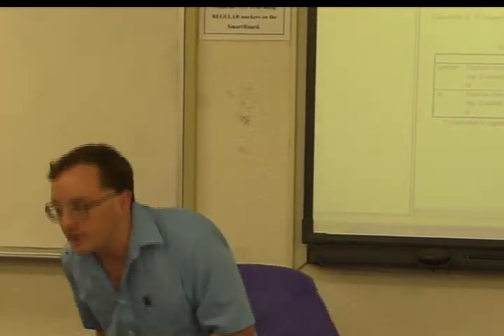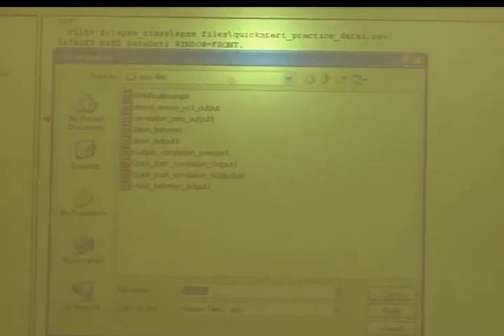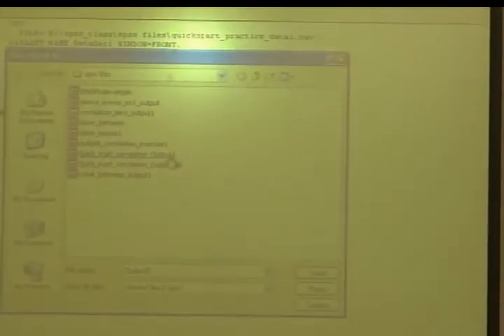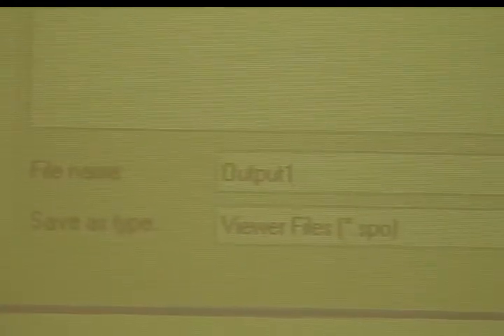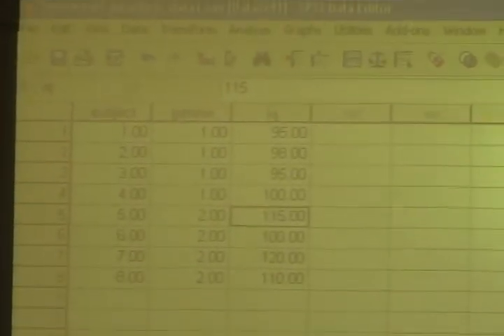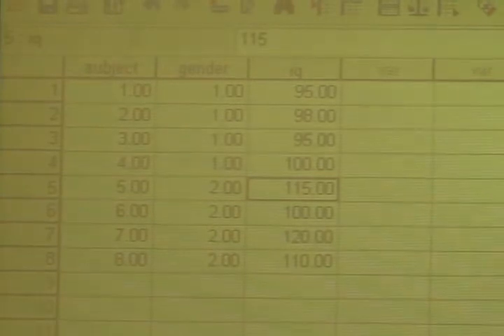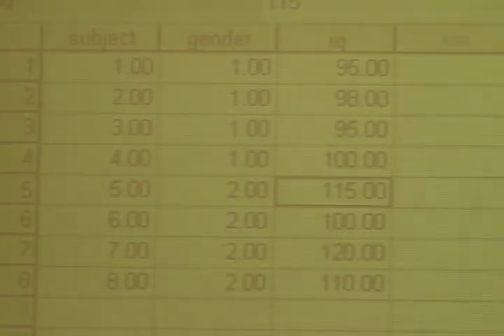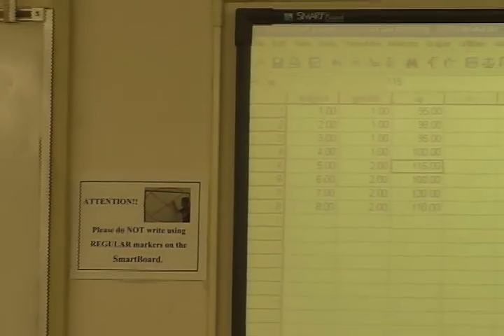Guide_to_SPSS_ansoff_(7 of 7).wmv